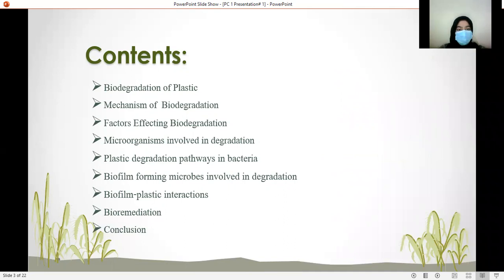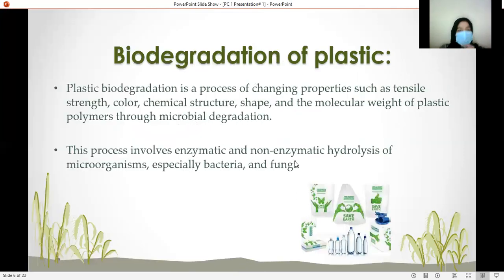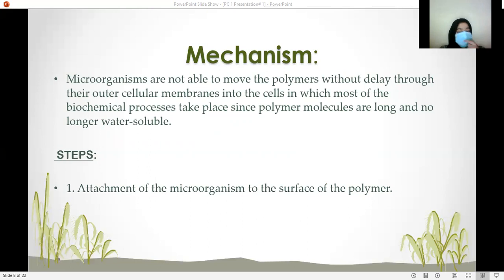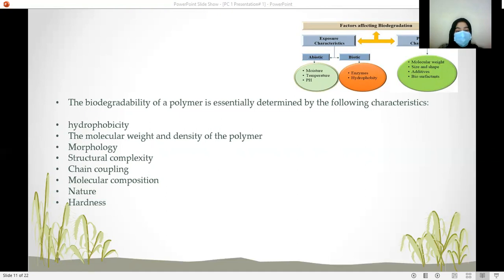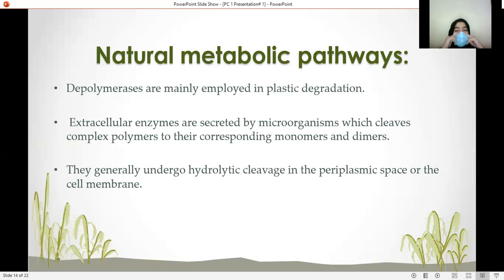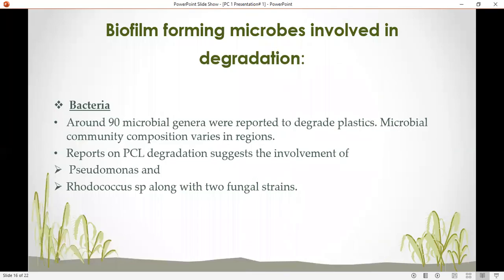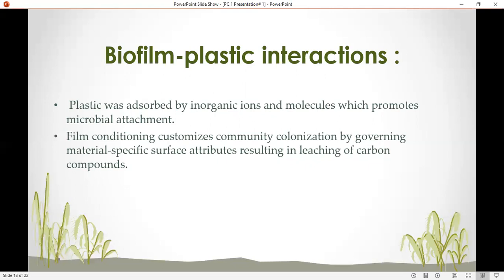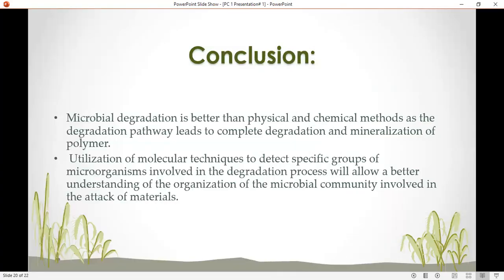1 | PLASTIC | BIODEGRADABLE | MICROBIAL DEGRADATION | SUSTAINABILITY | ENVIRONMENT|DR. HAMMAD MAJEED